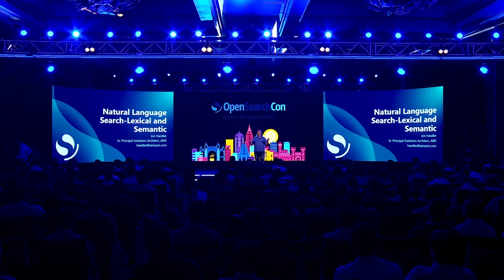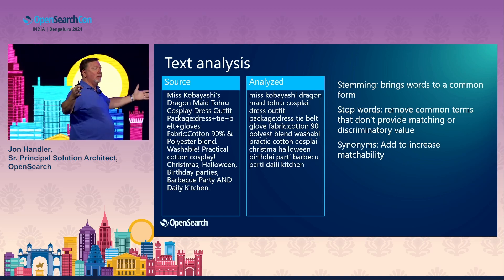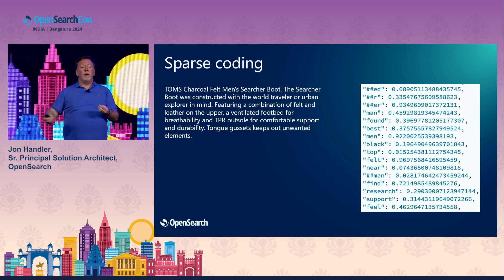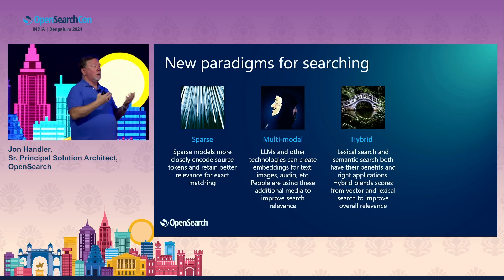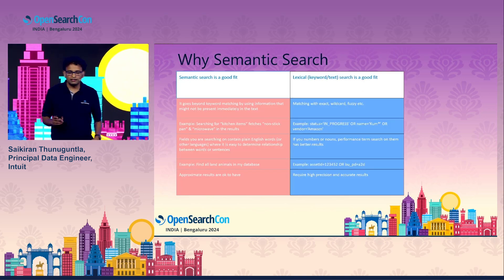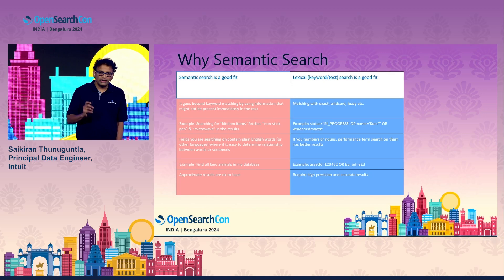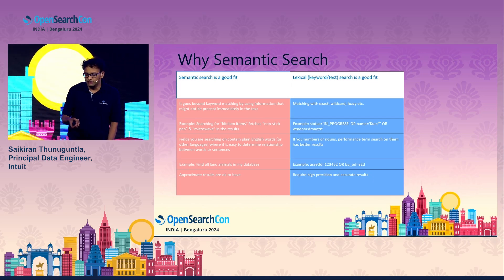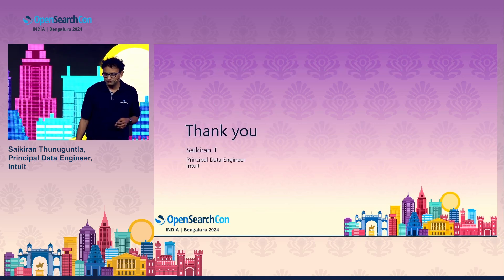Natural Language & Search, J. Handler & Improve your Search w/ Vector capabilities - S. Thunuguntla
"Natural Language and Search", Jon Handler (Sr Principal Solution Architect), OpenSearch

"Improve your Search with Vector capabilities in OpenSearch",   Saikiran Thunuguntla (Data Engineering Leader - Analytics, AI/ML & Data), Intuit

Since we have had written language, we have needed to search for documents that contain the information we want. In recent history, search engines have been the tool that we use to process language and enable users to go from the information they need to the information the application has. This session is foundational, covering why we search, and how we search to retrieve the best results. I cover the core search algorithm, BM25 scoring, vectors (dense and sparse), LLMs, embedding generation and the neural and kNN plugins, exact, and approximate scoring. I am joined on stage by Saikiran Thunuguntla (Data Engineering Leader - Analytics, AI/ML & Data), Intuit, who will discuss in depth Intuit’s persistent store, and how and where they use vectors to provide their internal customers with good search.